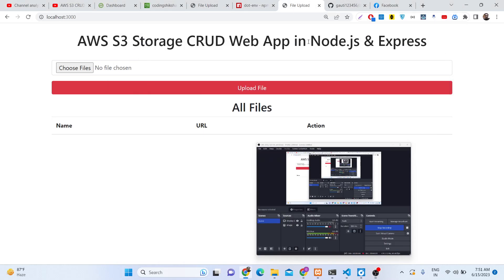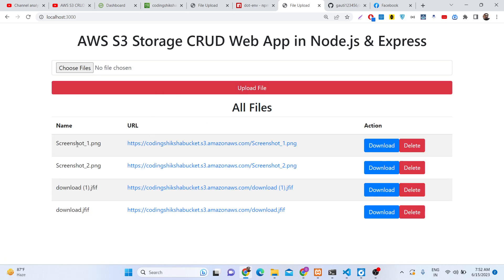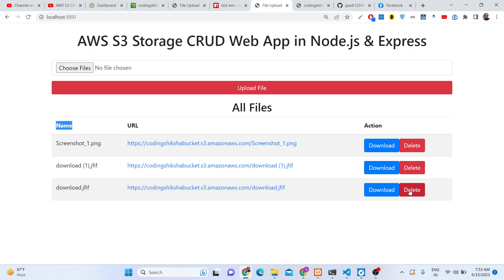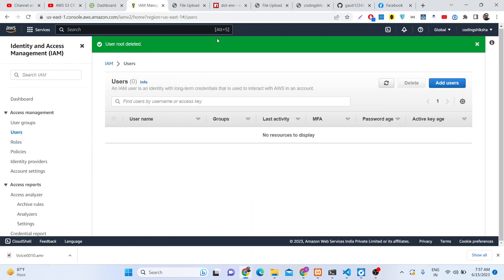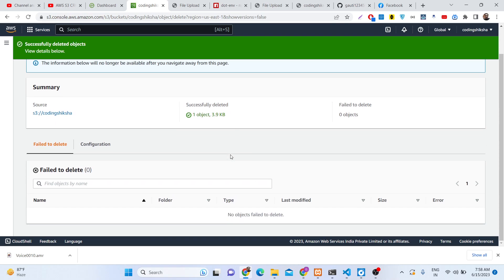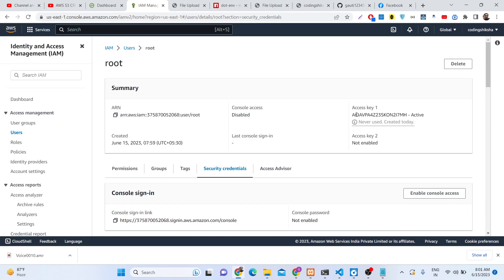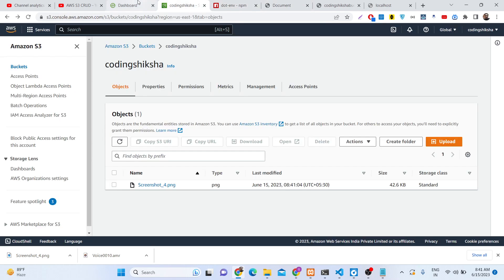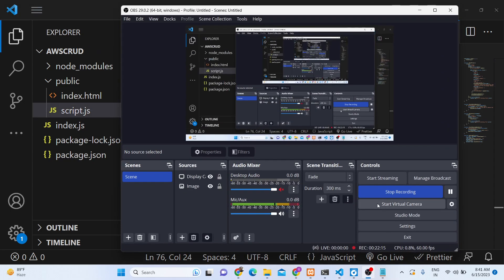Node.js Express AWS S3 Storage Bucket SDK File CRUD Project Using AJAX & Multer in Browser